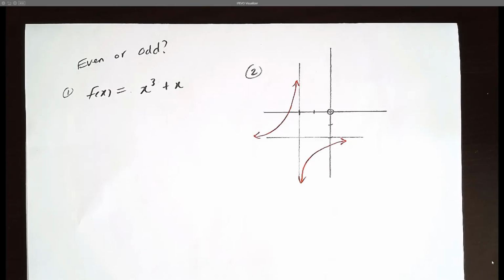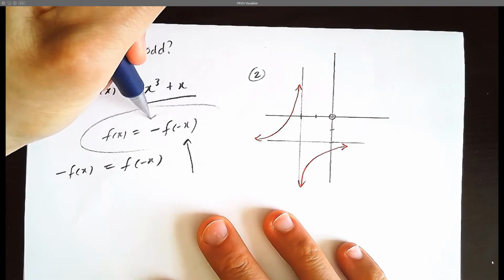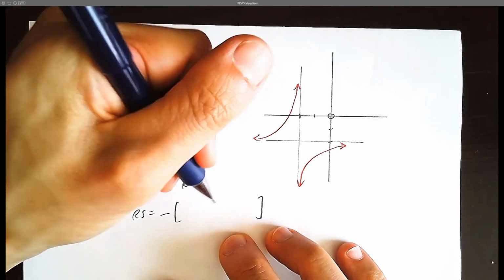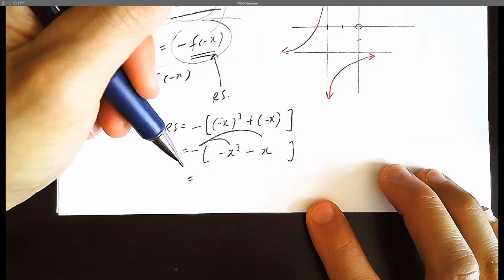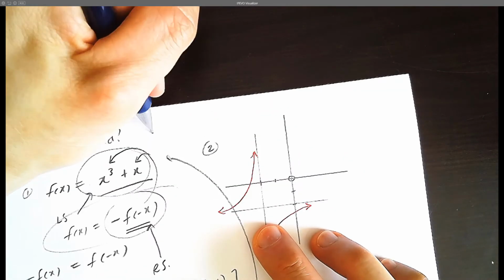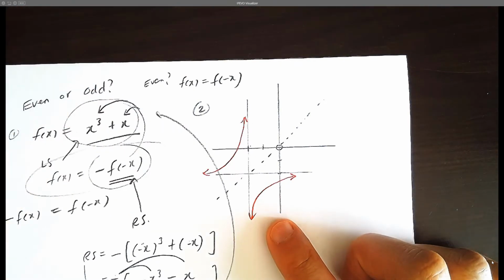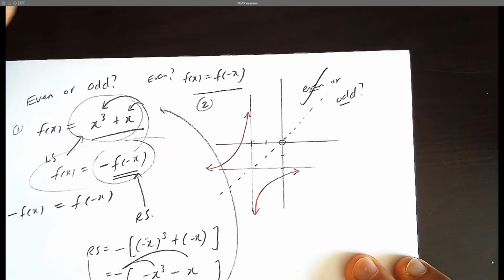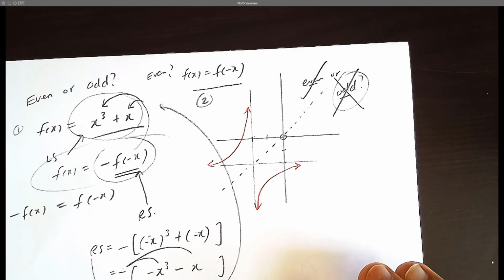Calculus Functions Practice Problems - Even or Odd?